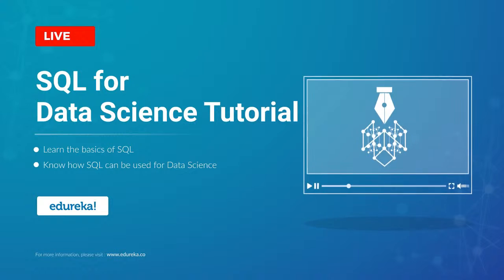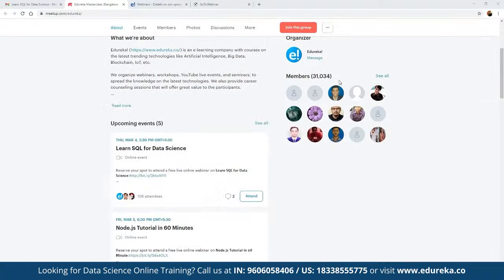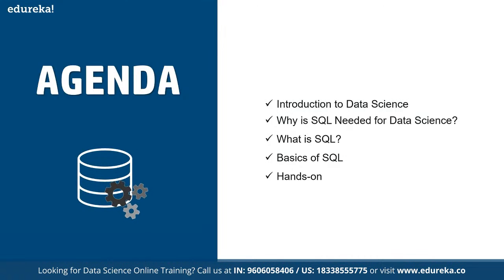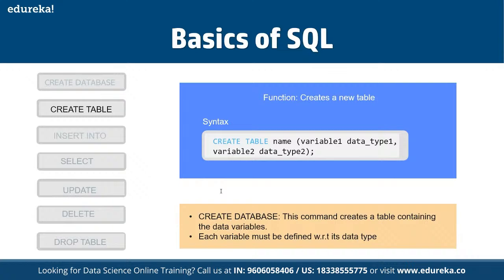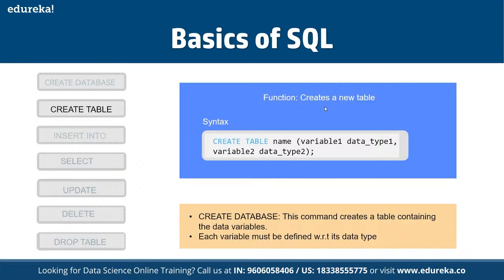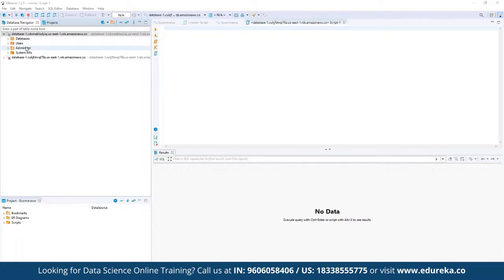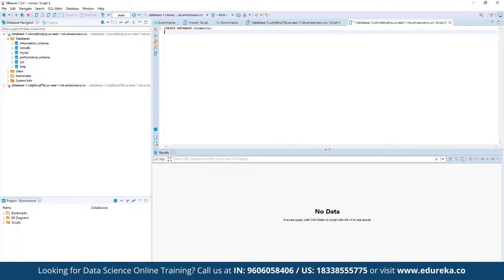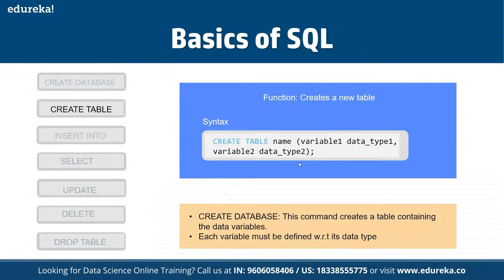SQL for Data Science Tutorial | Data Analysis with SQL | Edureka | Data Science Live - 1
This Edureka session on Introduction to SQL for Data Science will help you understand how SQL can be used to store, access and retrieve data to perform data analysis.

The Master's Program Covers Topics LIke:

Python Programming
PySpark
HDFS
Spark SQL
Machine Learning Techniques and Artificial Intelligence Types
Tokenization
Named Entity Recognition
Lemmatization
Supervised Algorithms
Unsupervised Algorithms
Tensor Flow
Deep learning
Keras
Neural Networks
Bayesian and Markov’s Models
Inference
Decision Making
Bandit Algorithms
Bellman Equation

Prerequisites

There are no prerequisites for enrolment to the Masters Program. However, as a goodwill gesture, Edureka offers a complimentary self-paced course in your LMS on SQL Essentials to brush up on your SQL Skills. This program is designed and developed for an aspirant planning to build a career in Machine Learning or an experienced professional working in the IT industry.